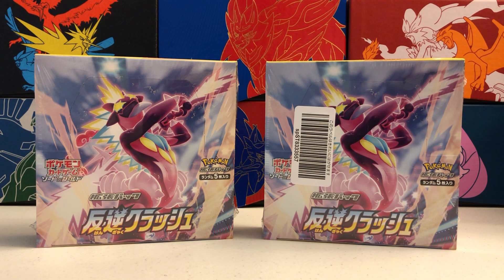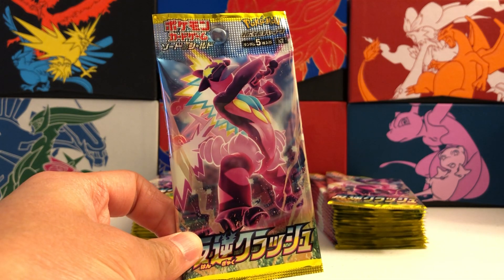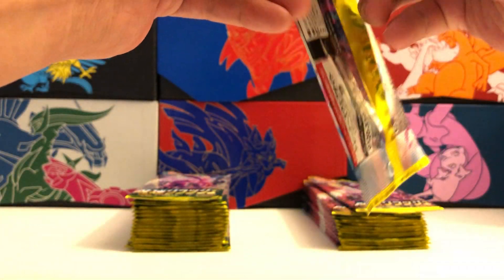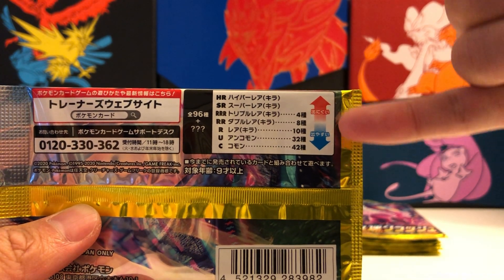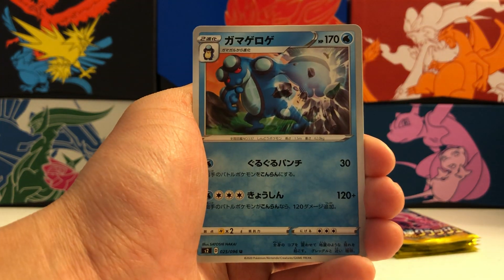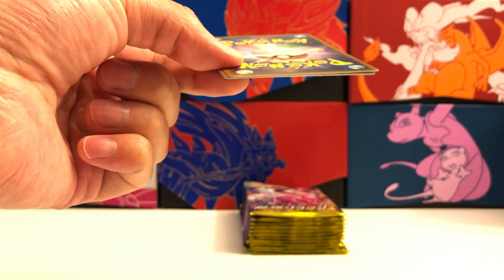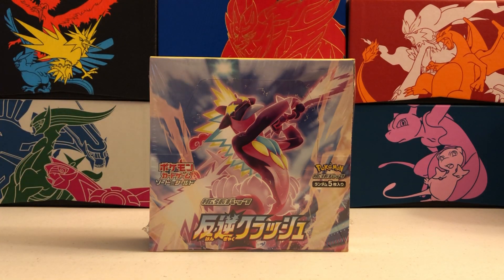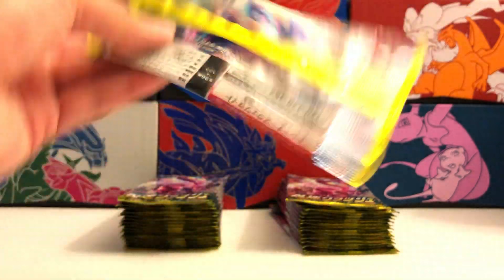*OPENING 2 REBELLIOUS CLASH BOOSTER BOXES*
Opening up 2 Rebellious Clash Japanese booster boxes! This set just came out! What will we get?

1. Like this video!
3. Put in the comments below which legendary bird is your favorite! (Moltres, Zapdos, or Articuno)

I will be choosing 3 random winners ONCE THIS CHANNEL HITS 200 SUBSCRIBERS! Good luck!